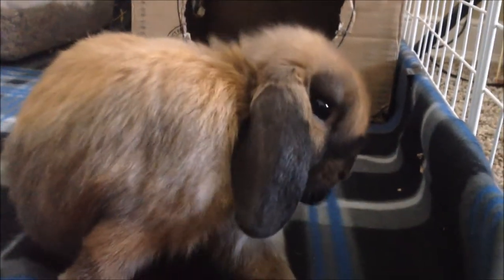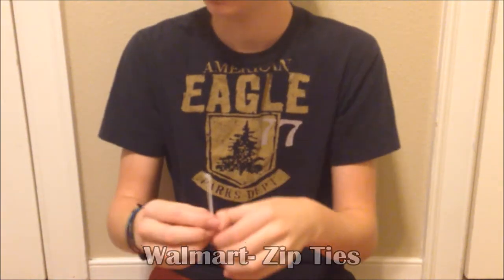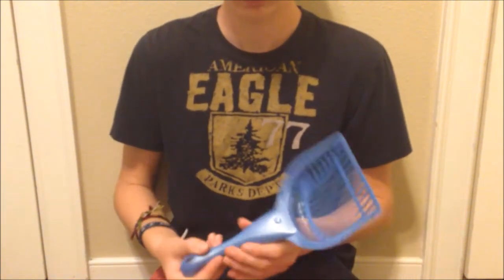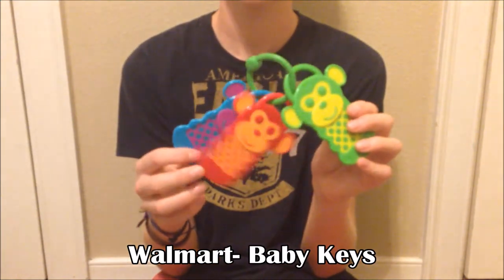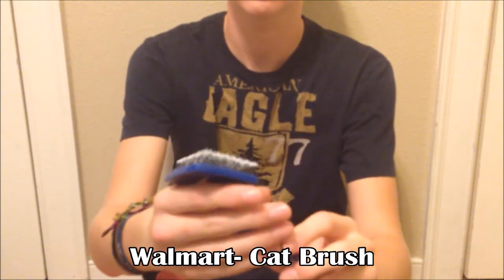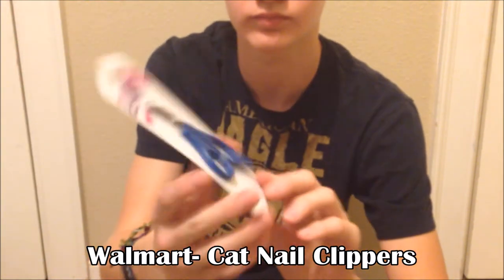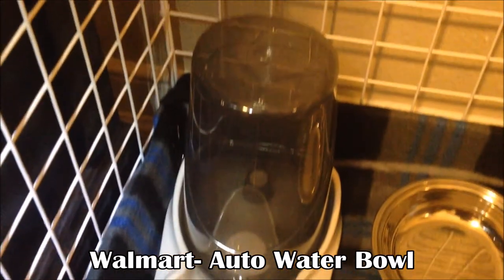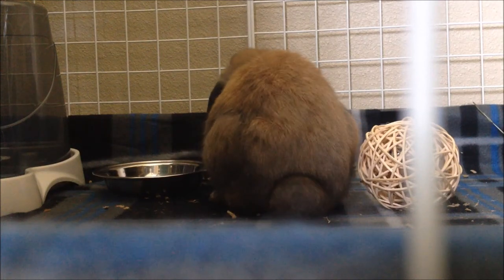First Rabbit Haul! (Petco, Petsmart, Walmart)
This is a haul of everything I got in preparation for my first rabbit. Most of my stuff came from Walmart, but I shopped at Petco and Petsmart too.

Sorry the quality is so bad, I didn't realize it was out of focus. I'm working on getting a new camera soon.
Watch in HD!
Storage Cube Grids I used to make the cage: